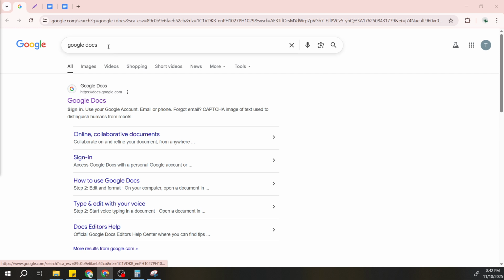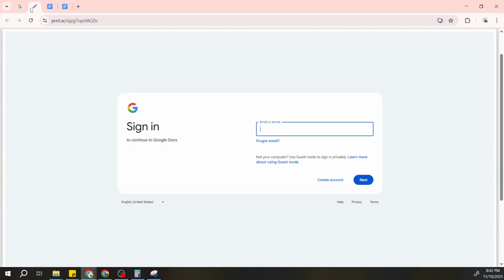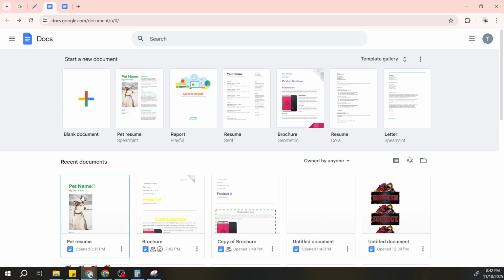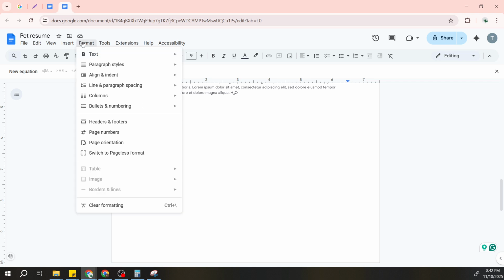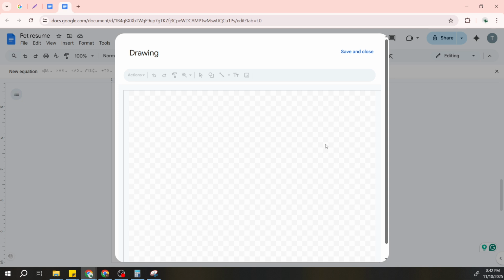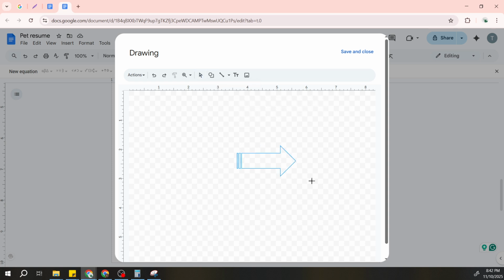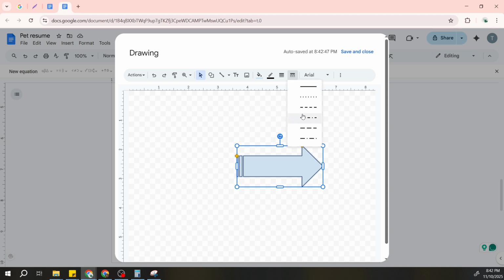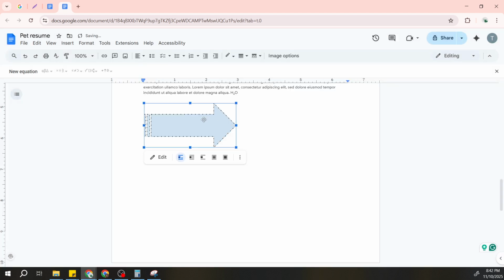How to Draw An Arrow in Google Docs [2026 Guide]